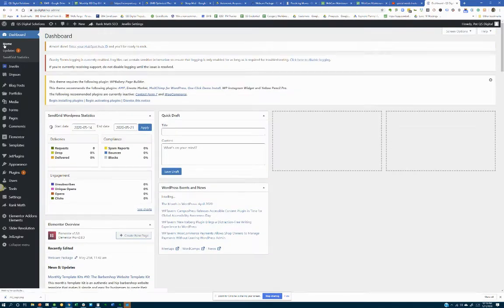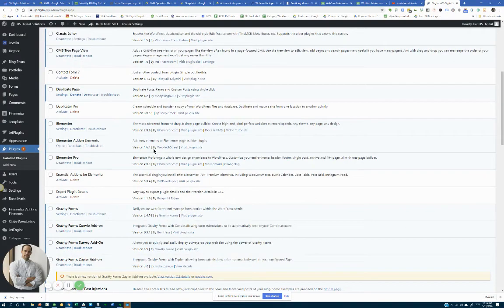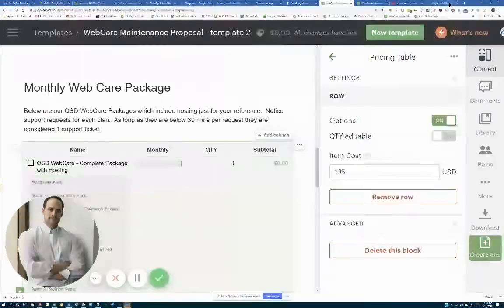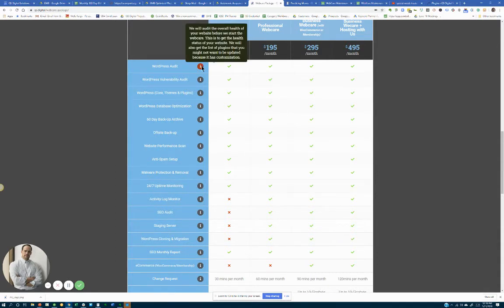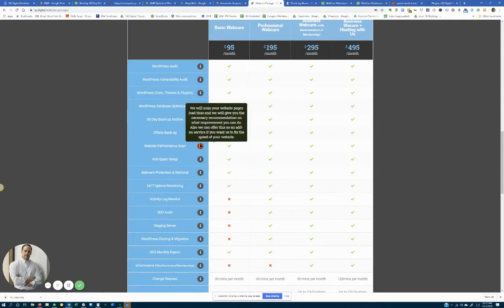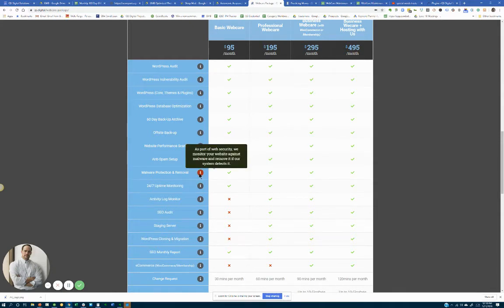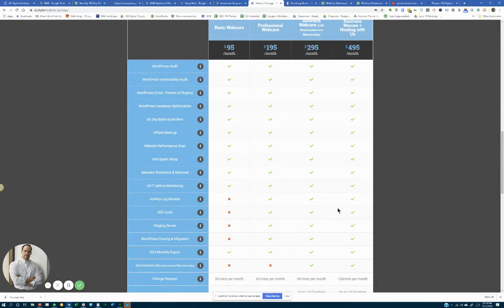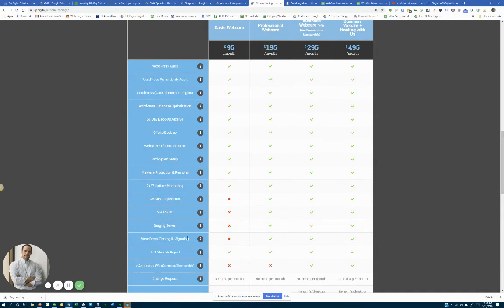Choosing the Right Website Maintenance Provider: Webcare Maintenance Overview with Pat Nocito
Website Security
We audit your website against known vulnerabilities. Every day bad hackers are looking for security vulnerabilities to exploit your website.

Core and Plugin Updates
WordPress Core and its Plugins must be updated regularly. This is to fix the bug issues, security flaws, and overall improvement of your plugin and the WordPress core. Updated Core and Plugins are also one way of securing the website

Uptime Monitor
Each minute a Website is down is a minute of losing a potential customer. We monitor your website 24/7 and if the website is down we investigate it immediately. If the site is not hosted with us we will contact your Hosting provider and we will manage it for you.

Malware Removal
In an event that the site is infected by malware, our real-time monitoring can capture this and it will notify us that an intrusion has happened. We will immediately take action and remove harmful & malicious scripts.

Backup
Data is precious. We offer daily backup of your website and bi-monthly Offsite Backup. The daily backup secures you that we can restore your website if something has happened to it like pages being lost or there is an error to your website. Twice a month we offload your website to another server to make sure that you have a secondary backup.

Monthly Report
Every month we will send you a status report on your website. It includes plugin updates, performance reports, and traffic reports.